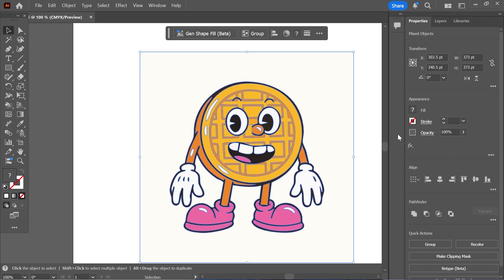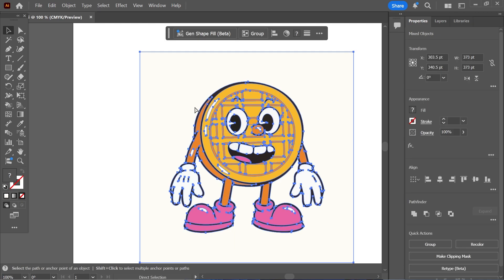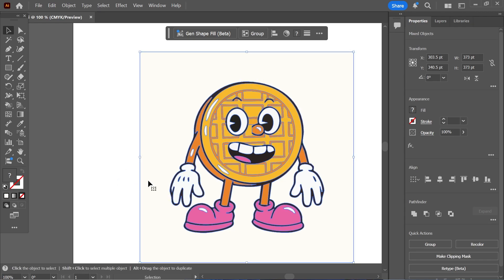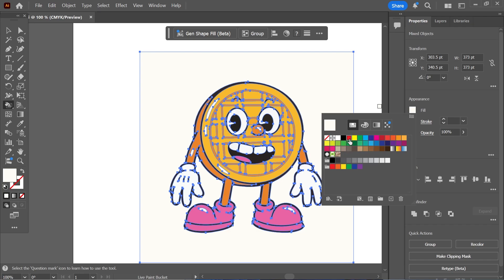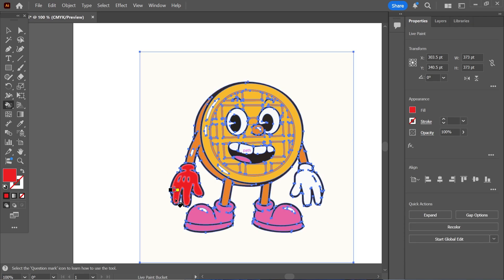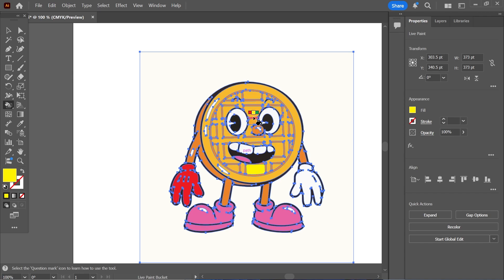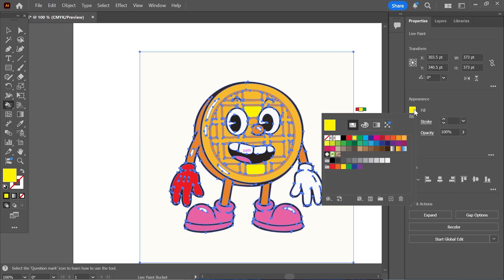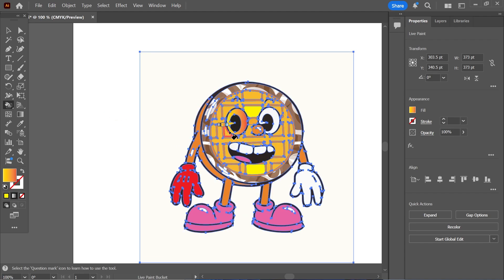How To Fill Color in Adobe Illustrator With Paint Bucket Tool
Want to quickly fill shapes with color in Adobe Illustrator? This guide will show you how to use the Live Paint Bucket tool to apply colors quickly and easily.